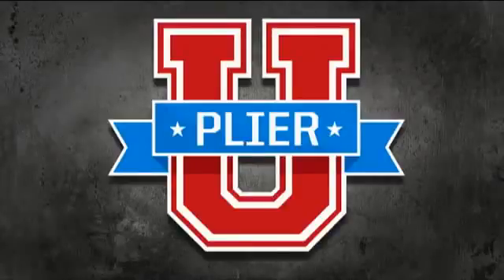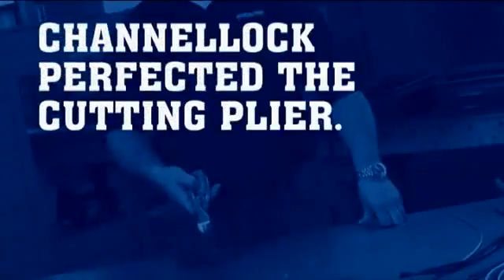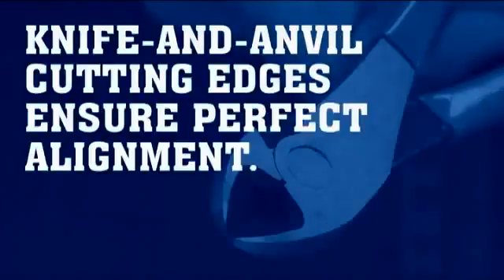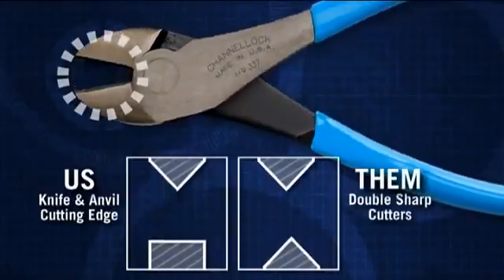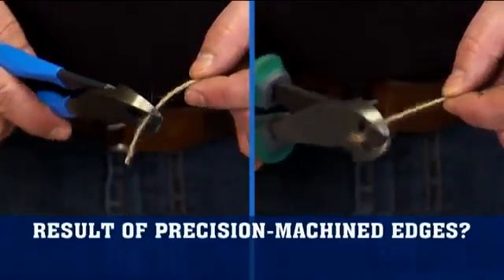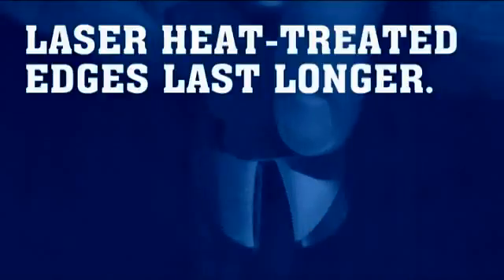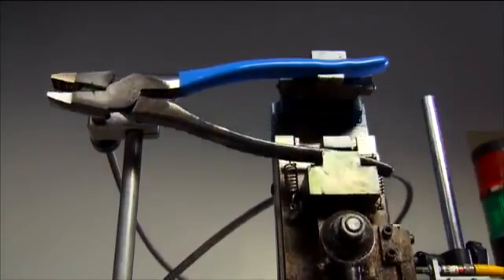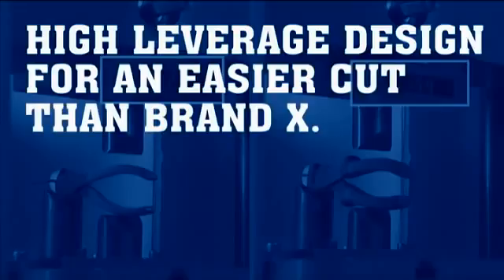Channellock 7 in. Cutting Pliers - 337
to learn more about the 337 Cutting Pliers from Channellock!

The Channellock 337 7 in. Cutting Plier is made with high carbon C1080 steel for superior performance on the job, and an electronic coating for the ultimate in rust prevention. A knife and anvil style cutting edge ensures perfect mating and superior cutting edge life. It has rubber grip handles, comes with a limited Lifetime warranty, and is made in the USA.